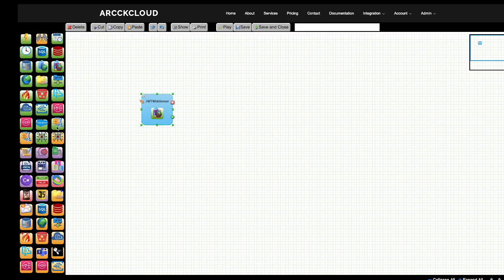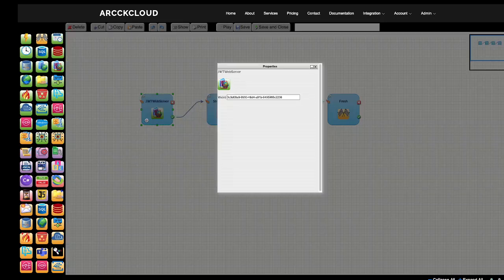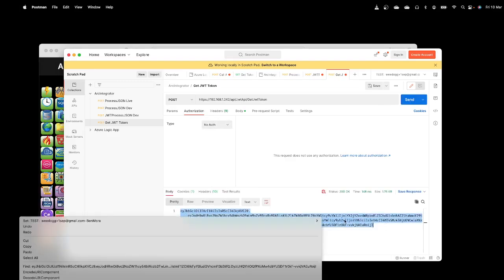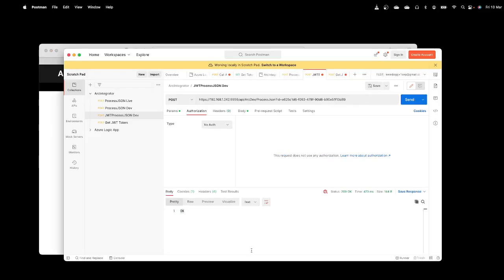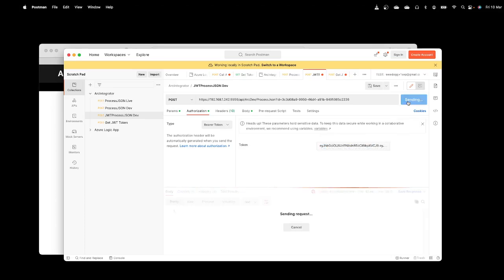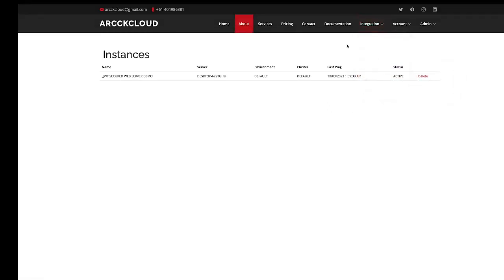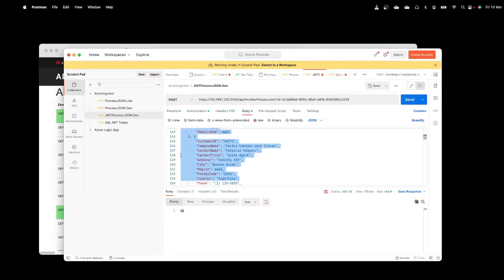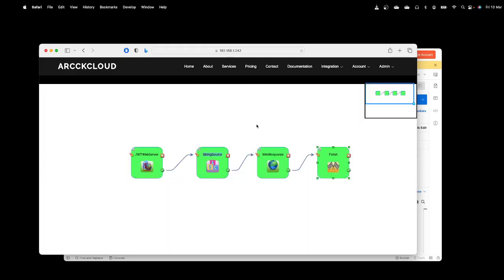JWT TOKEN SECURED WEB SERVICE DEMO